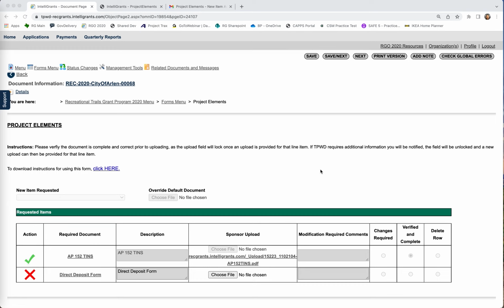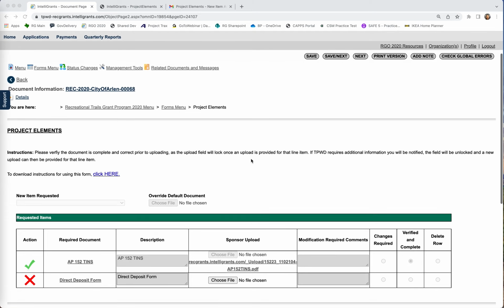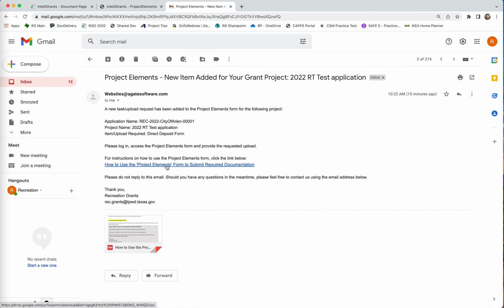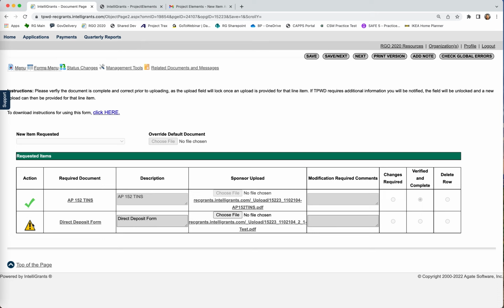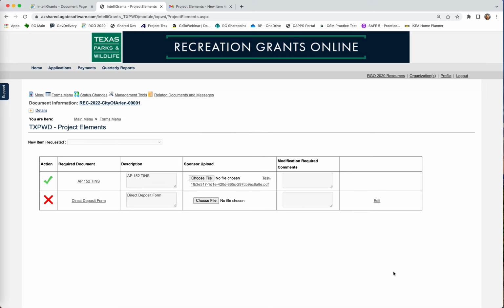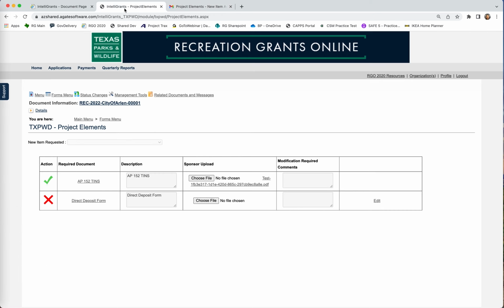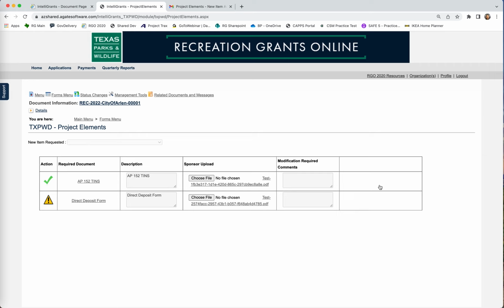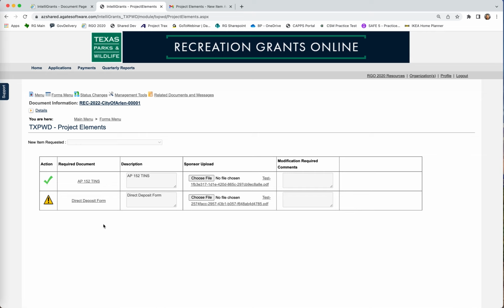Upcoming Changes to Project Elements Form - May 2022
This video details minor changes that will be implemented for the Project Elements form in the RGO 2020 system.

These changes will be live in the system between May 31-June 3, 2022.